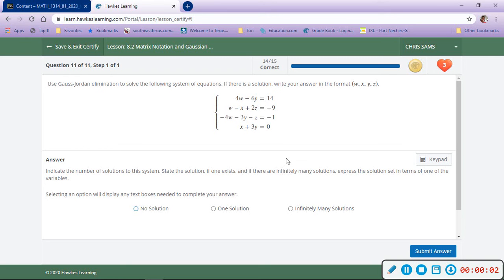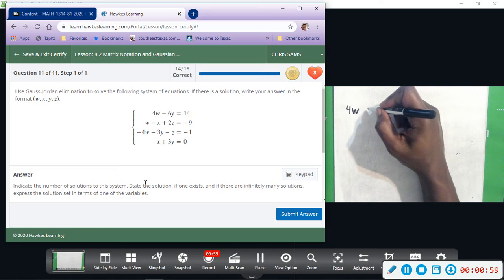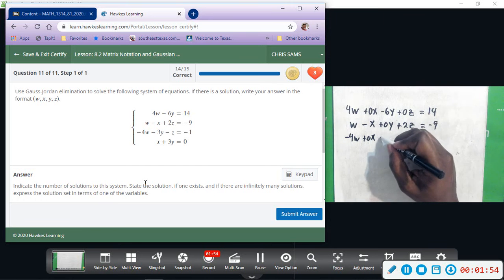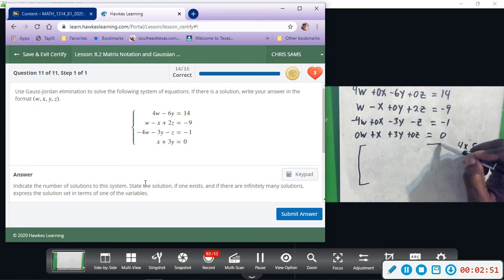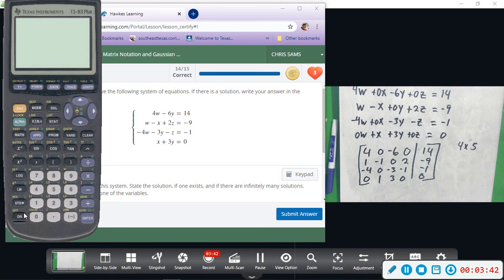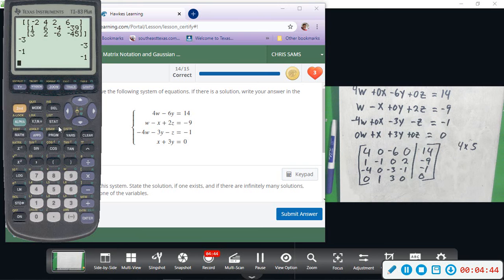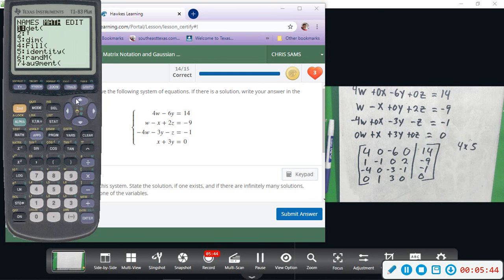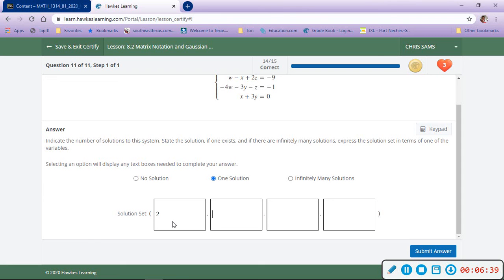College Alg 8 2 11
College Algebra 8.2 Gaussian Elimination